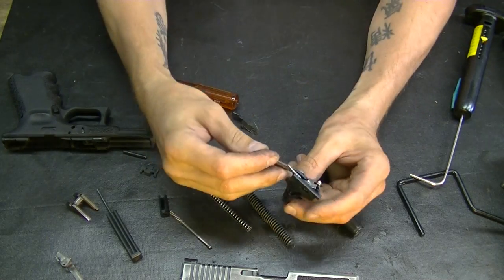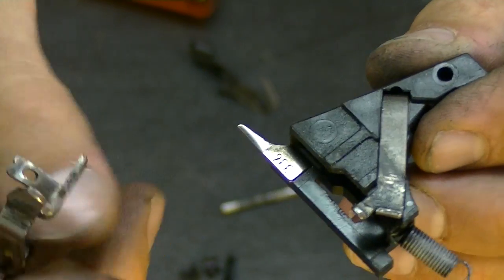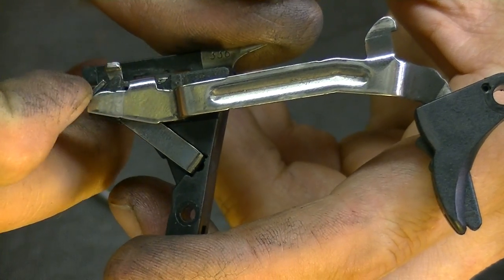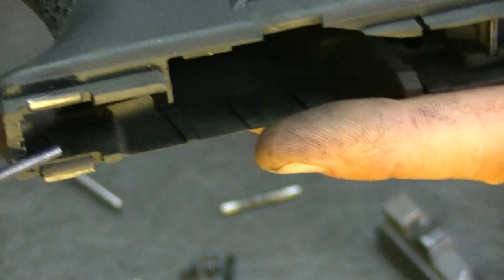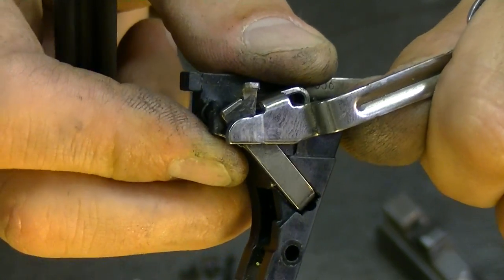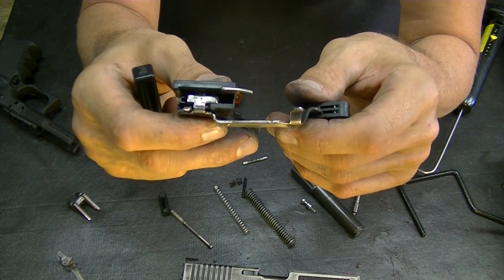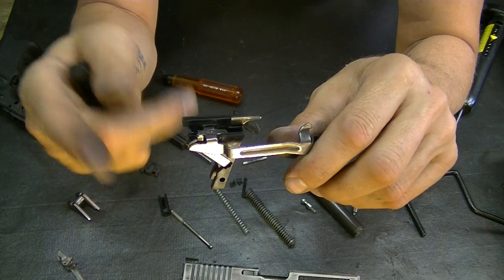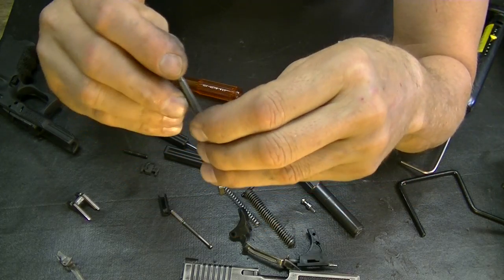Part 3 of part 1 Tom's break down EDUCATIONAL ONLY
I'm a professional this is only for education purposes DO NOT ATTEMPT TO DO ANYTHING ON THIS VIDEOsee description in part 1